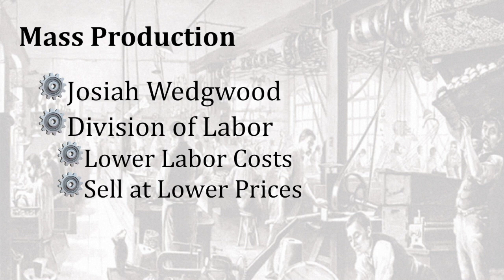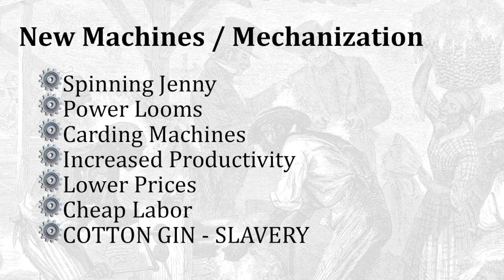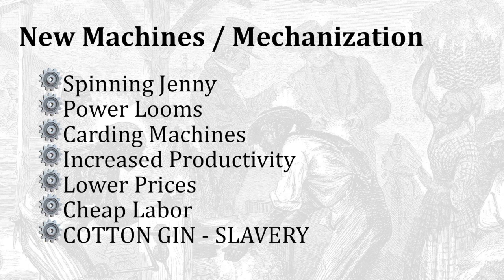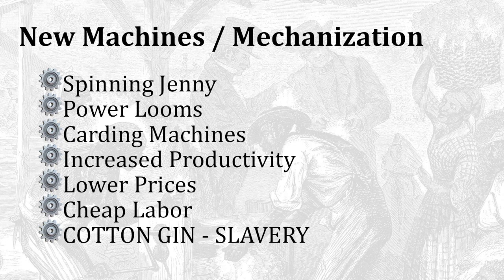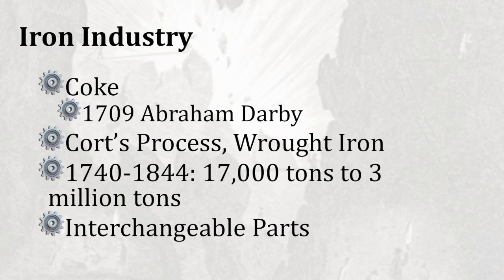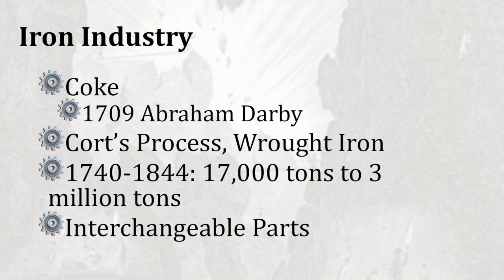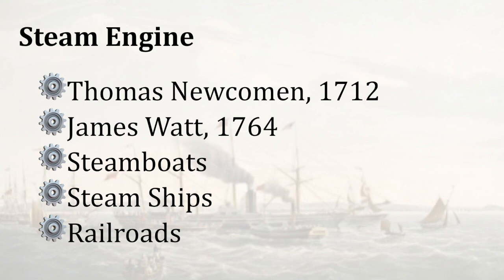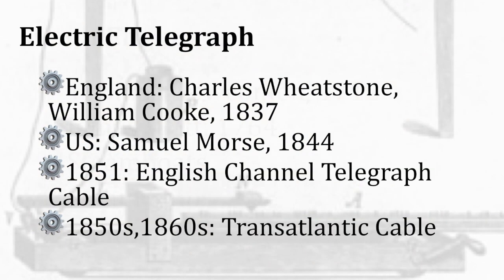HIST 117 Week 9 Industrial Revolution 2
Part Deux! The meat of the Industrial Revolution. Not included: actual meat.